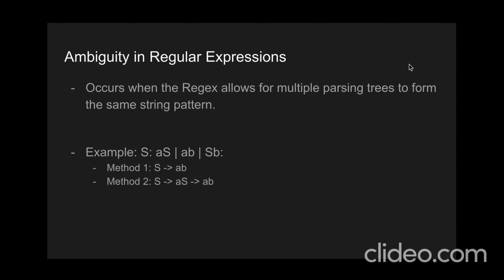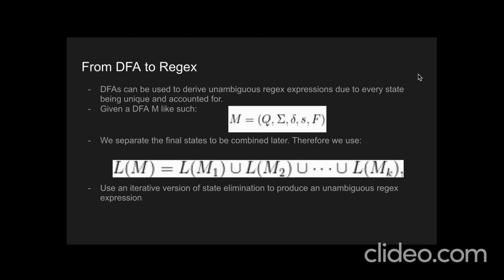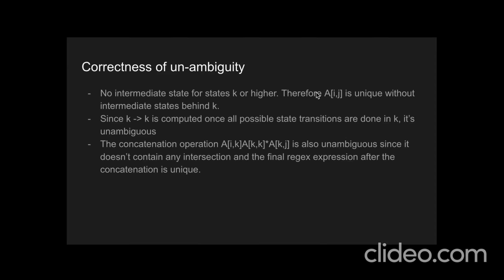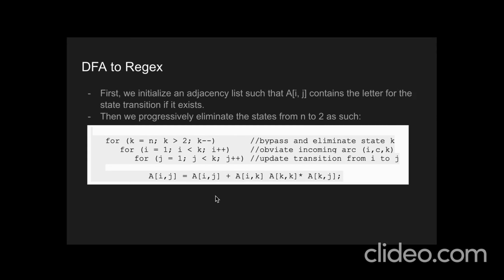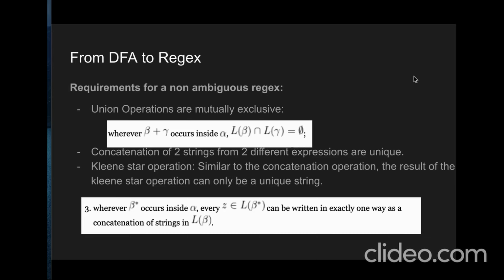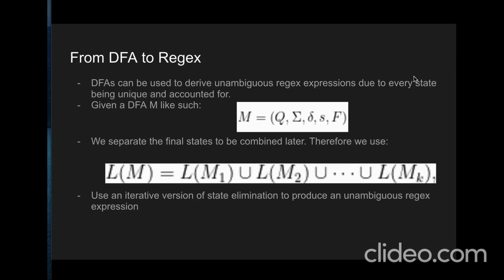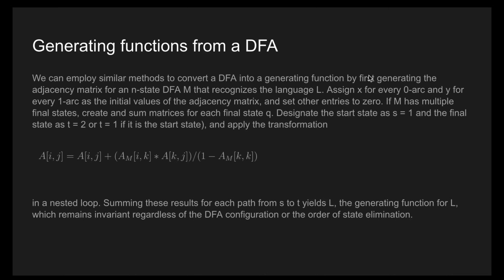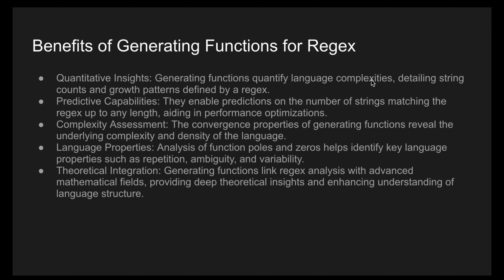Representing Regex with Generating Functions - CS4510 Spring 2024 Project